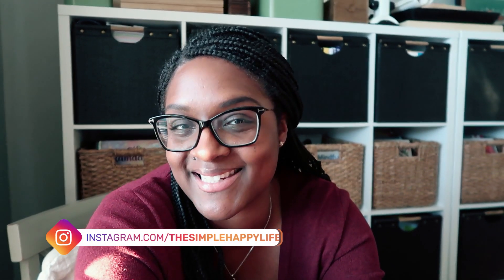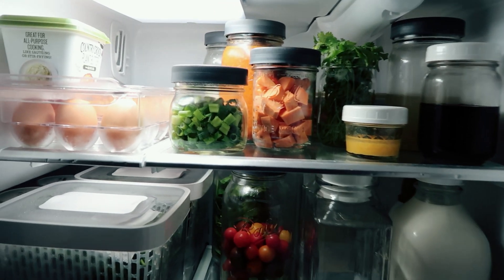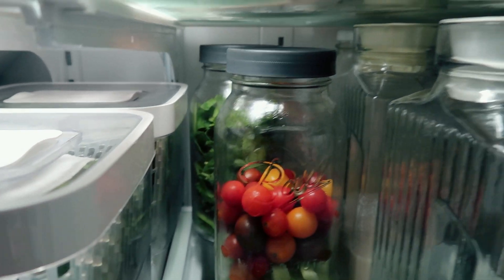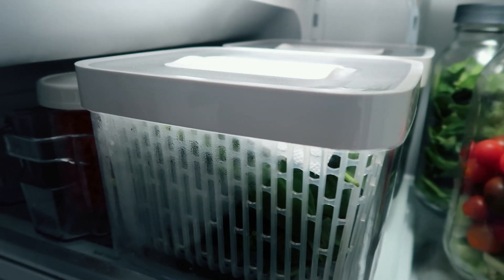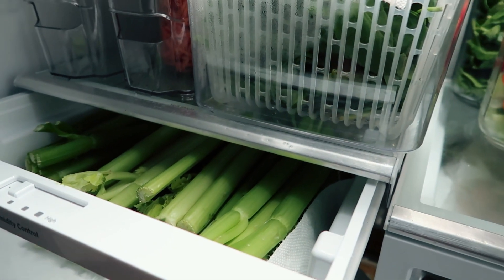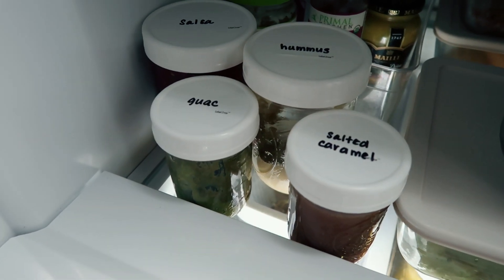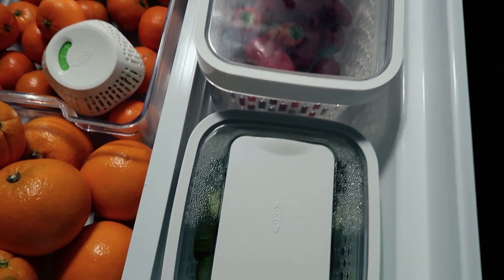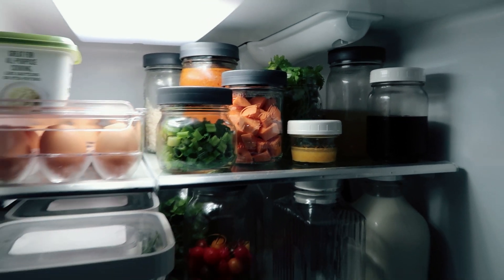Meal Prep for the Week | Refrigerator Organization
Meal planning and prepping are time, money, and health savers, especially during busy weeks. Having meals for my family of four ready to go also reduces my frustration when it comes to the question, "what's for dinner?" 🙃 Hopefully, this video encourages you to do a little prep and get ready for the week.

Sabrina

*Mason jars, OXO Produce Keepers, and Pyrex containers are my go-to's for storing and keeping our food fresh. You can find many of the items I use